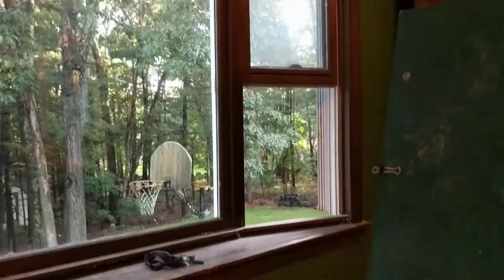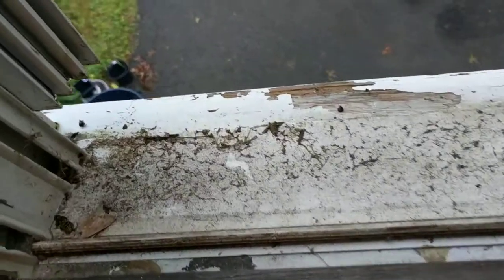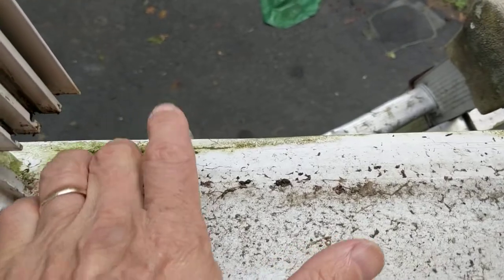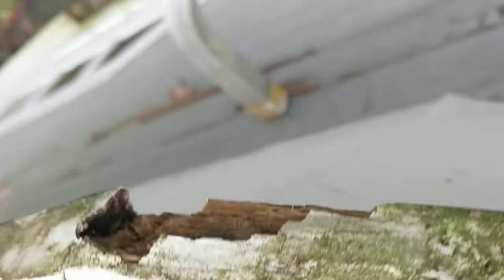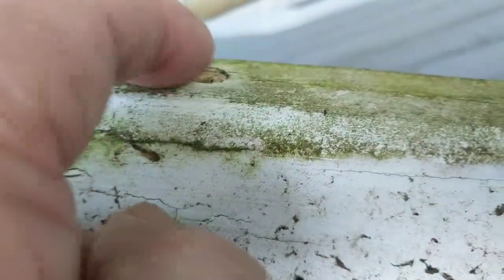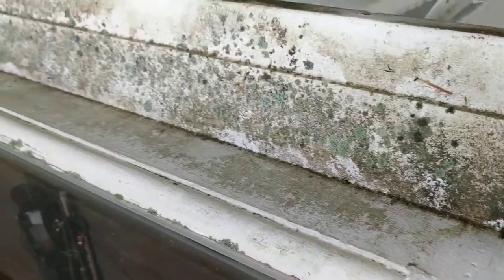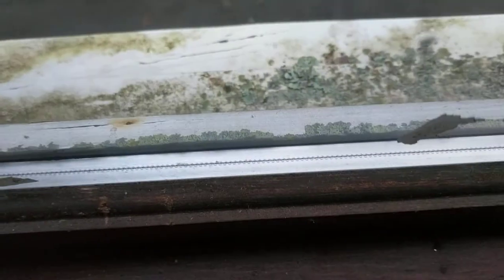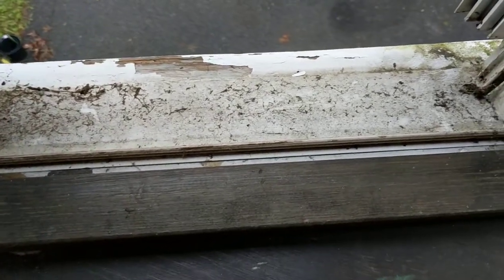bay picture window major windowsill restoration PART 1/4